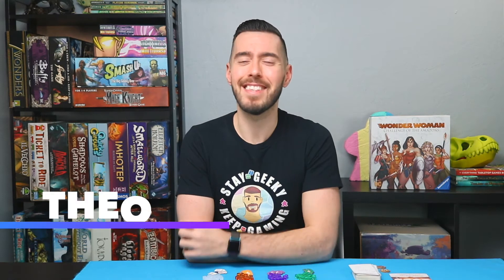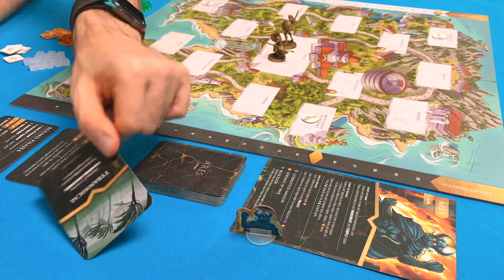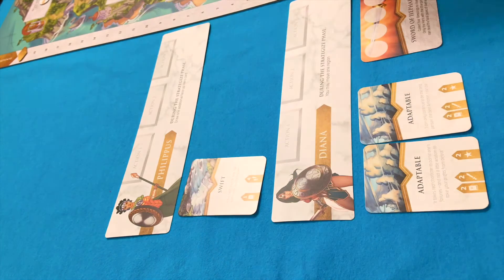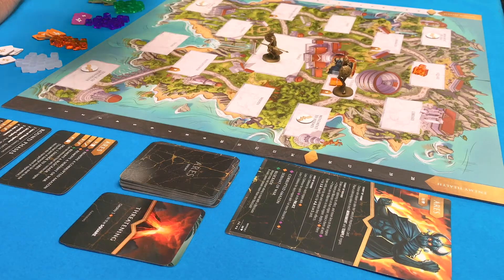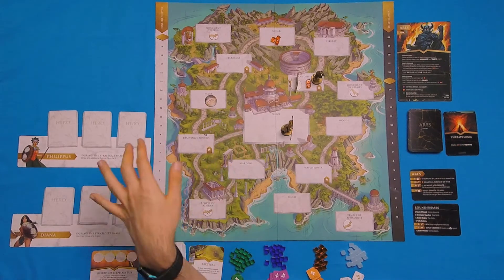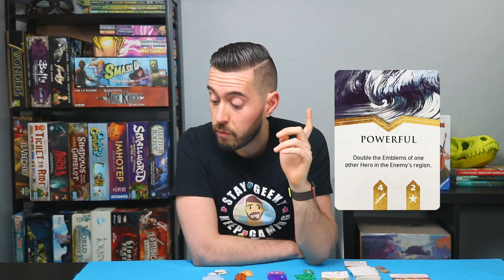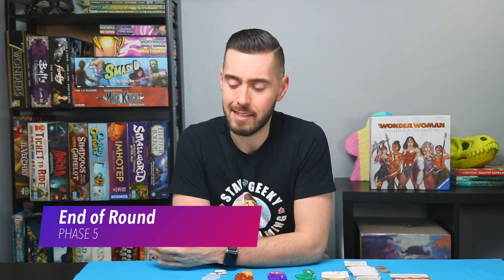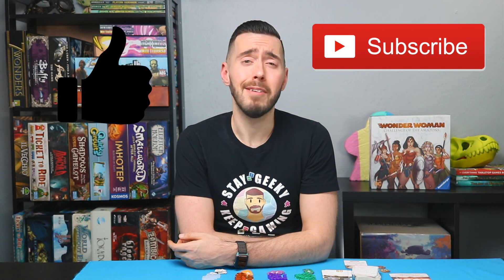MY FIRST ROUND - Wonder Woman: Challenge of the Amazons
WE’RE UNDER ATTACK!!  Watch my first round playthrough for Wonder Woman: Challenge of the Amazons from Ravensburger! If you want more…you’re in luck! Or see what I think of the game in my review video!